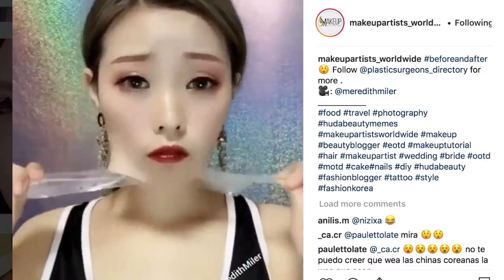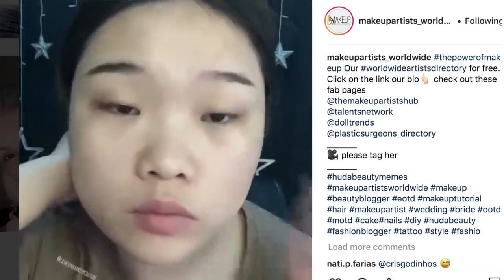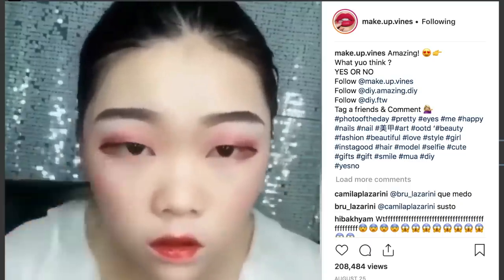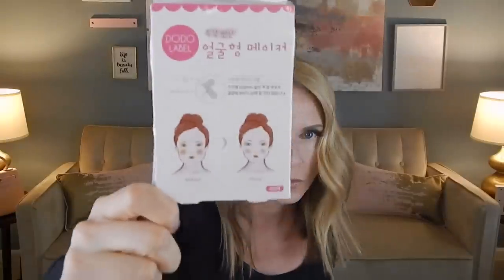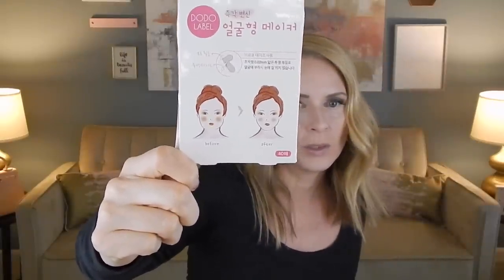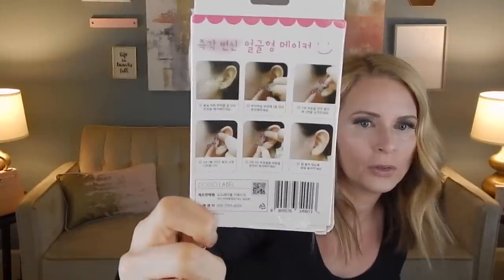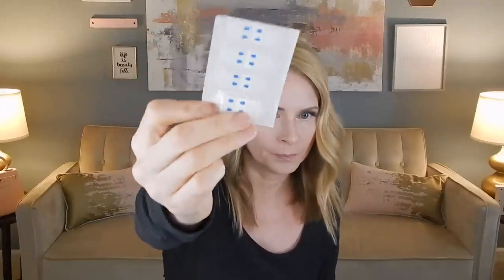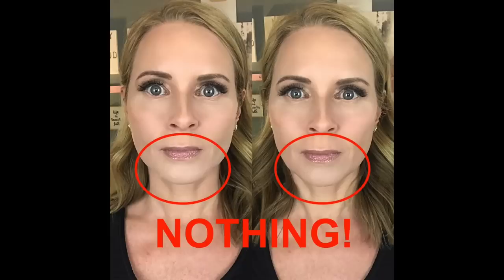KOREAN V-SHAPE FACE TAPE Because Instagram | skip2mylou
Hi Guys! Ever want to tape your face up to get the perfect v shape? Me either. Enjoy. oxoxo Lou

FTR: I'm just a girl, standing in front of a mirror, asking it if I need more tape.